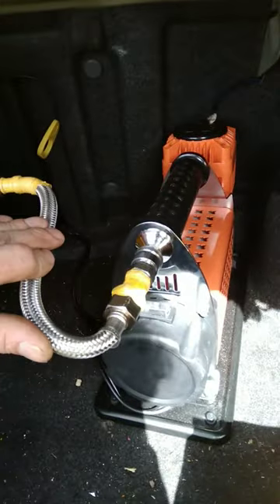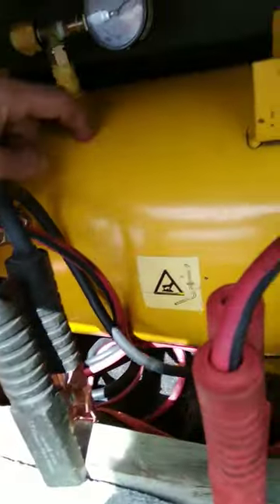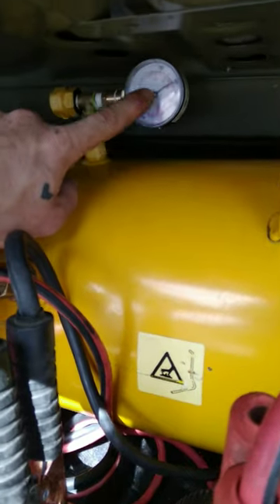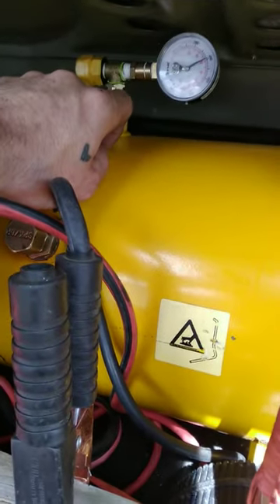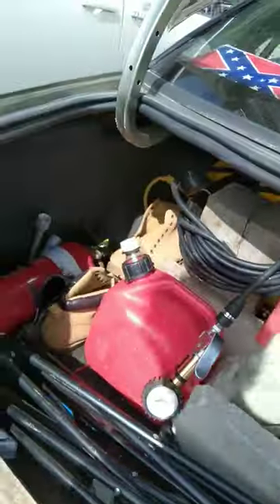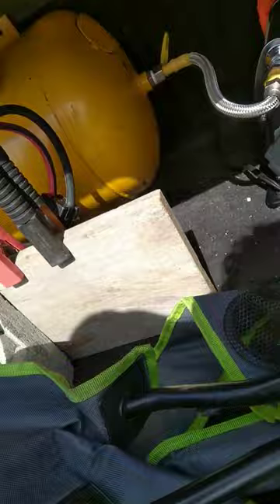airhorn set up 12v 150psi pump and 50l tank kor train horns